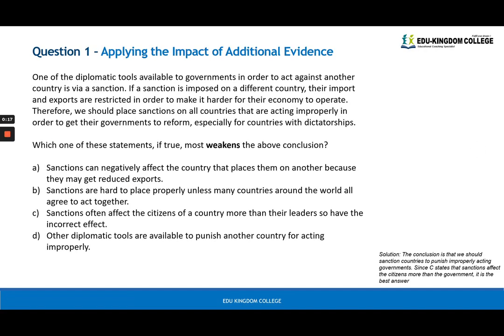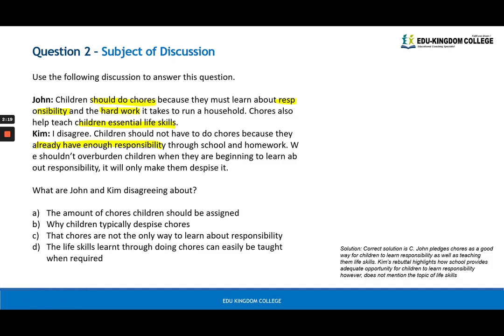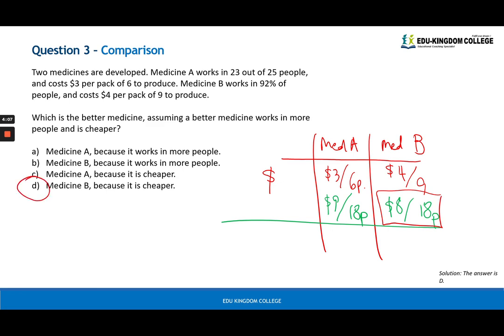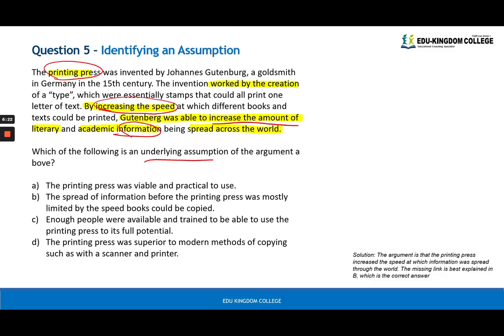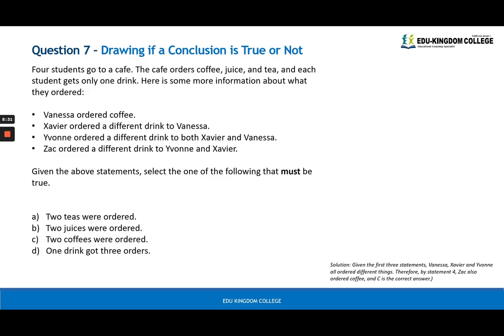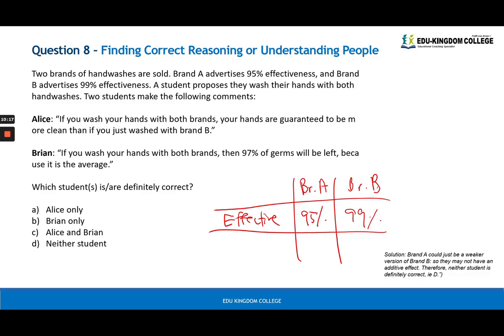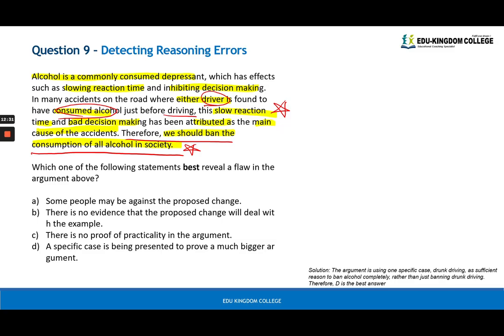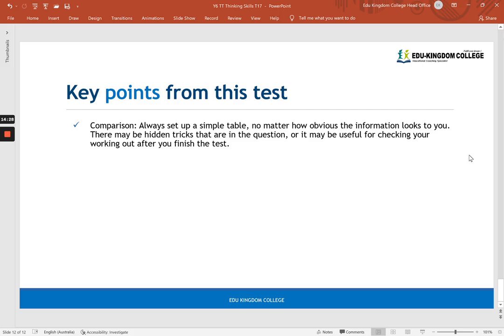Edu Kingdom College Selective Thinking Skills 17 Video